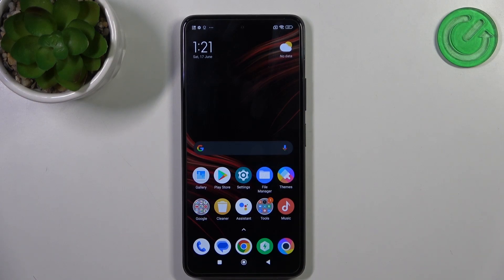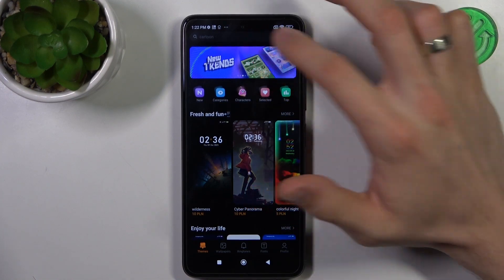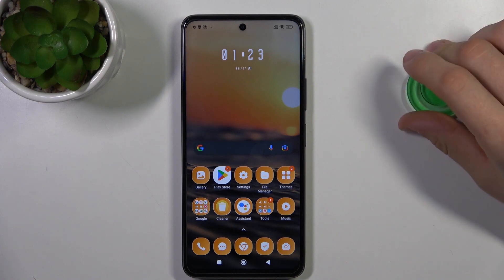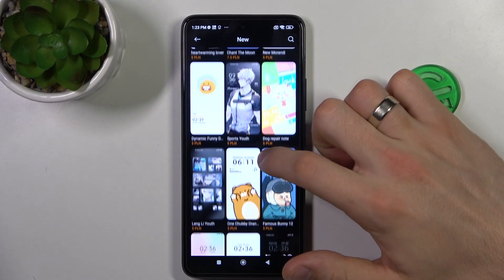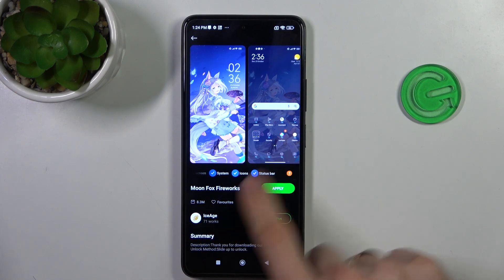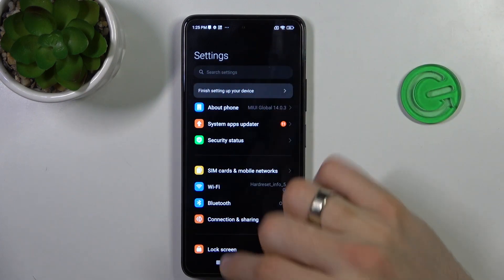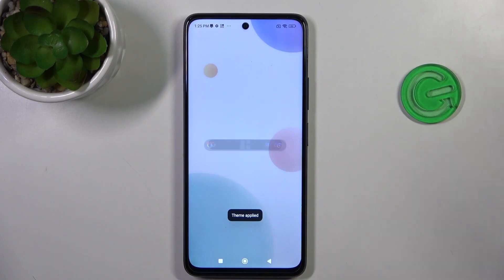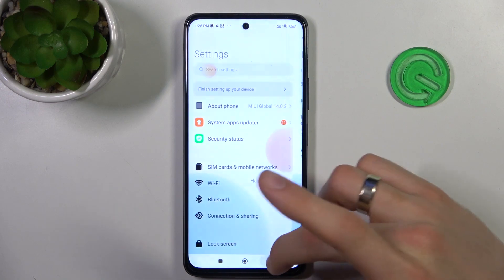Poco X3 GT - Top 3 Best System Themes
Looking to personalize the interface of your Poco X3 GT? In this video, we've handpicked the top 3 best interface themes that will transform the look of your device and give it a fresh, stylish appearance. From vibrant and colorful themes to minimalistic and elegant designs, we'll showcase each theme and guide you through the steps to apply them to your Poco X3 GT. Whether you prefer a sleek and modern look or a fun and energetic vibe, we've got you covered. Discover new themes that perfectly suit your style and preferences, and give your Poco X3 GT a personalized touch. Join us as we explore the best interface themes for your Poco X3 GT, and don't forget to like, subscribe, and share this video for more exciting Poco X3 GT content. Let's dive into the world of stunning interface themes for your Poco X3 GT!

How to set a custom interface theme on Poco X3 GT? How to customize the system theme on Poco X3 GT? What are the best themes for Poco X3 GT? How to change the system theme on Poco X3 GT?